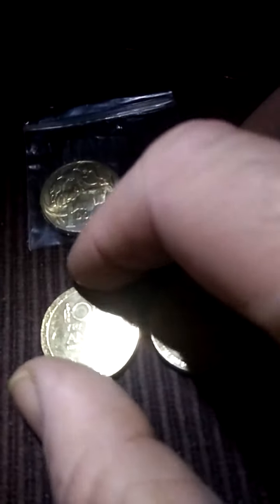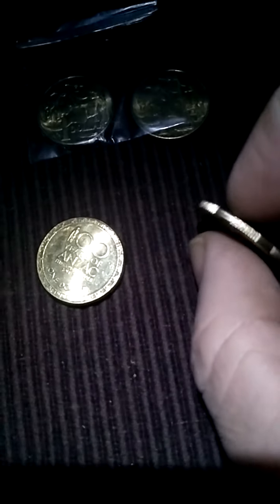$1COIN FINDS+MARBO50c Give away No1+PennyNo2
when I say the winners they are to Gmail me sorry again I need a new phone for better filming and for doing giveaways I wish ID prefer to be more random but choosing a comment out of interest as to other people's favourite countries leave comments to win my favourite comment including Australia but what's one of your your favourite country coinage my favourite comment winz Mabo 50 Cent wasn't very clear sorry so comments favourite and why you like their designs of their coinage and a penny or half penny will be second price I might give away a third butt so coin chat about what's your favourite designs of other countries in why do you like that countries coinage